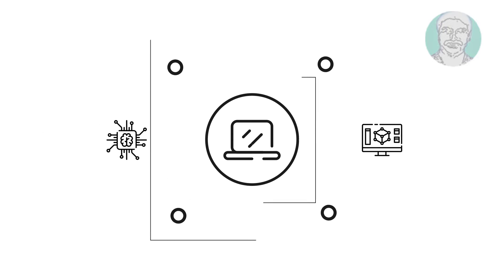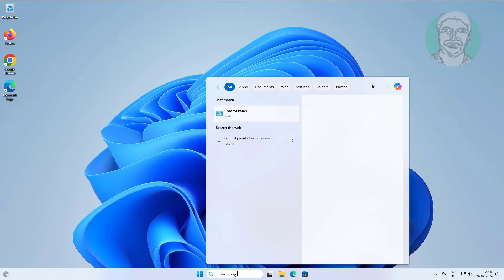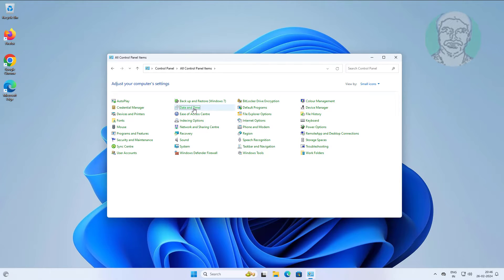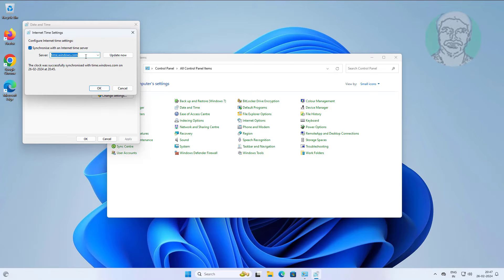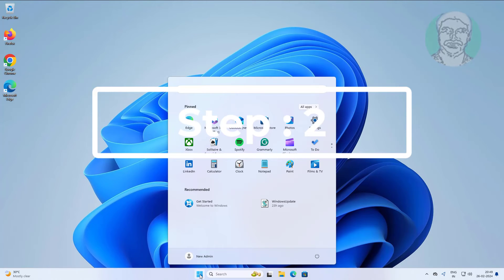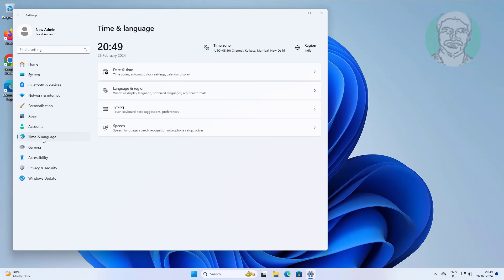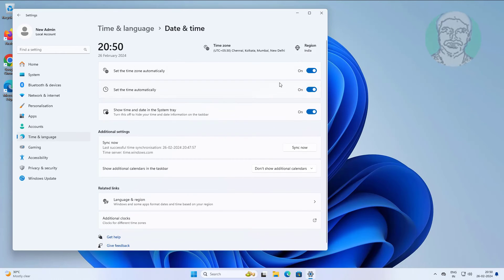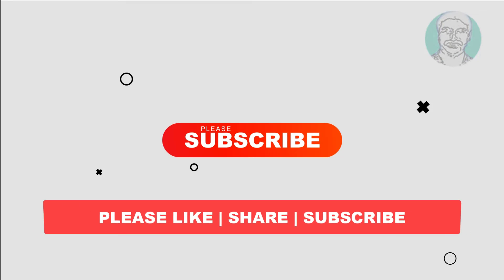Fix Windows 11 Keeps Changing Time Zone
This Tutorial Helps to Fix Windows 11 Keeps Changing Time Zone

00:00 Intro
00:08 Step 1 - Change Internet Time Settings
00:55 Step 2 - Time & Language Settings
01:19 Closing